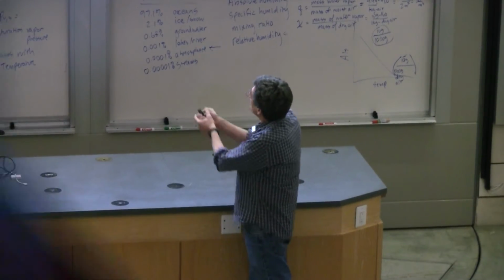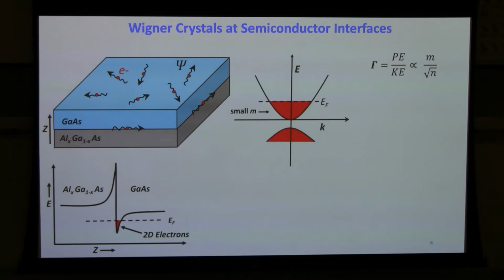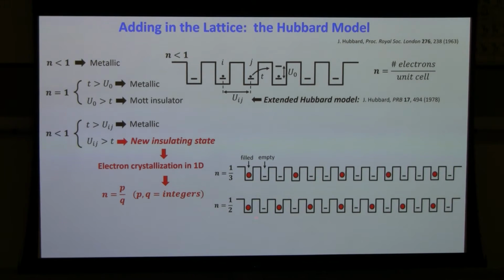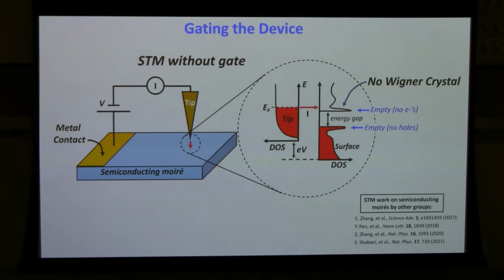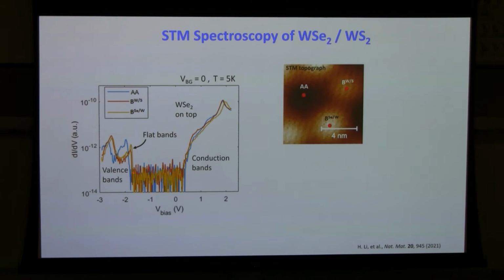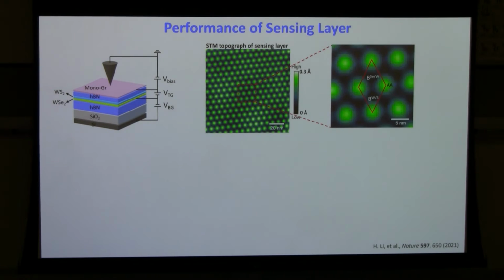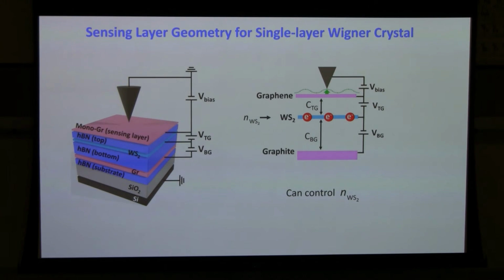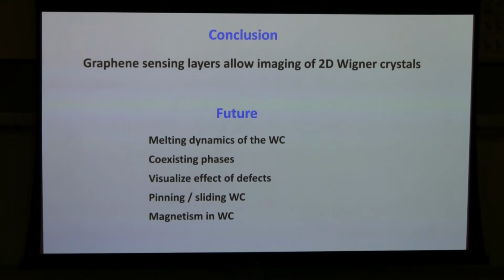Mike Crommie - “Imaging frozen electrons in a 2D Wigner crystal”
Stanford University

Mike Crommie - UC Berkeley

“Imaging frozen electrons in a 2D Wigner crystal”

In most condensed matter systems, we think of electrons as delocalized particles that roam about the internal landscape of a material. This is especially true when the number of electrons in a crystal is less than the number of lattice sites, in which case most materials are metallic. But what if Coulomb repulsion between electrons is the dominant energy in a material? In that case you might expect electrons to freeze in place, like water turning into ice, since it costs too much potential energy for them to move around. Such behavior is, in fact, a 90-year-old prediction of quantum mechanics, but achieving such “electron-ice” (also called a “Wigner crystal”) is surprisingly difficult in practice. So far Wigner crystals have only been seen in a few experimental systems. The first experimental platform for studying Wigner crystals involved floating electrons on the surface of liquid helium back in the 1970s, and the next utilized electrons trapped at buried semiconductor interfaces in the 1980s and 1990s. These systems, however, are not compatible with high-resolution microscopy techniques, and so for almost 90 years it was impossible to glimpse the inner structure of theoretically predicted electron-ice. This situation has changed recently due to the development of new 2D materials only a few atoms thick. The electrons contained in these materials are very close to the surface and can, in principle, be imaged using scanned probe techniques such as scanning tunneling microscopy (STM). Here I will describe our recent efforts to image Wigner crystals in single-layer and bilayer sandwiches of 2D semiconductors using STM techniques. Normally, the large metal tip of an STM disturbs the electrons inside a fragile Wigner crystal due to electrostatic interactions and makes imaging the Wigner crystal very difficult. I will discuss how we overcame this challenge using a new “sensor layer” geometry to perform the first imaging of Wigner crystals for systems having dimension greater than one.